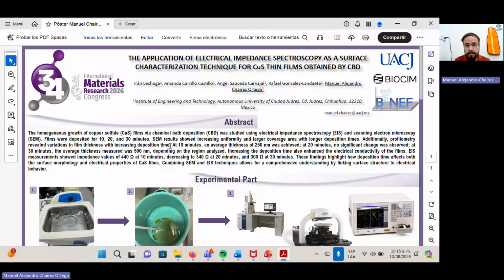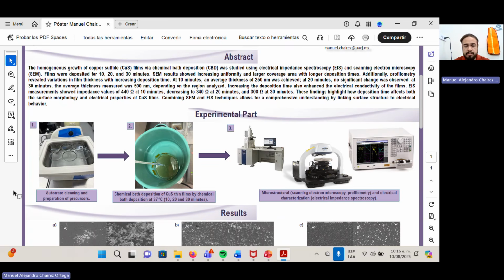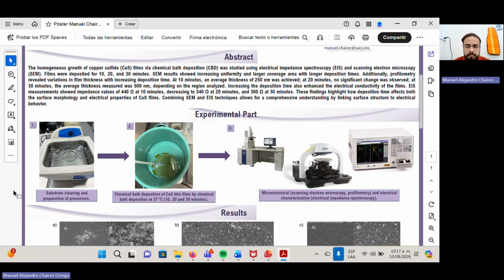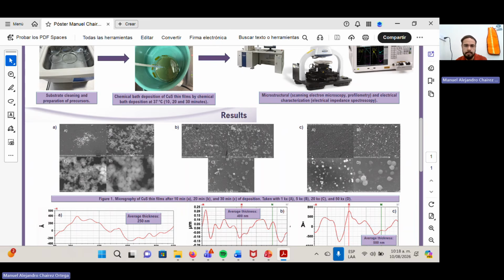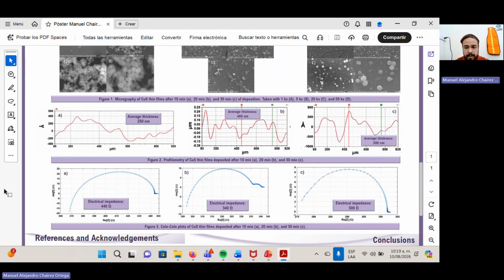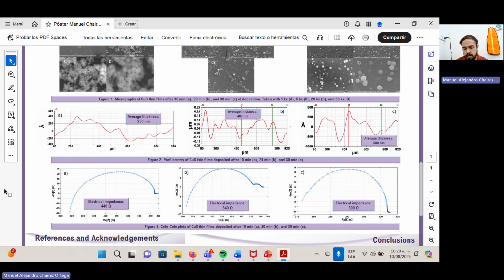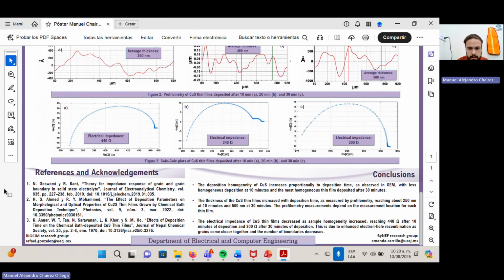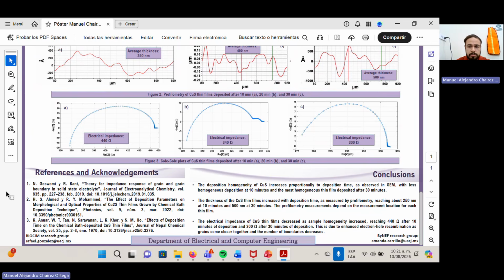IMRC 2026: ELECTRICAL IMPEDANCE SPECTROSCOPY AS A SURFACE CHARACTERIZATION FOR CuS THIN FILMS